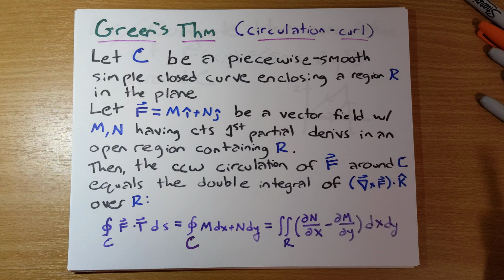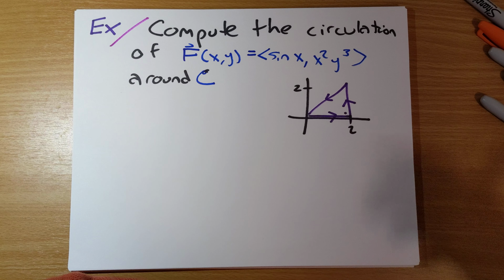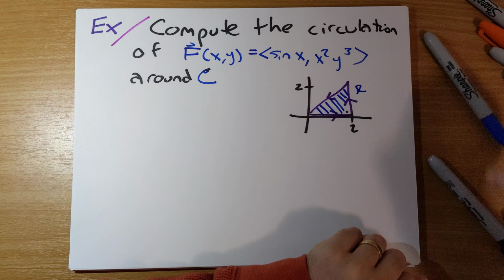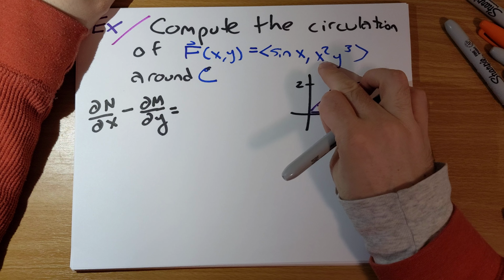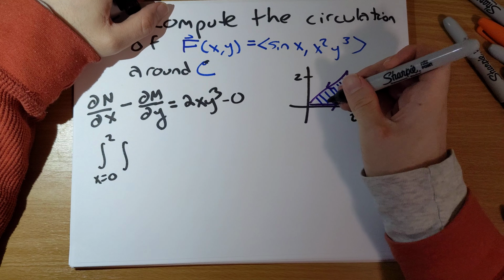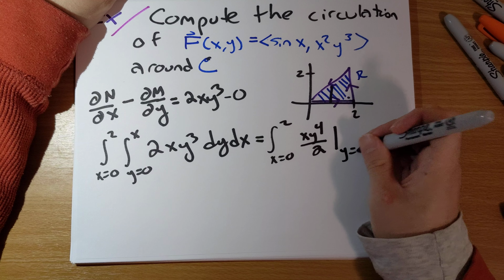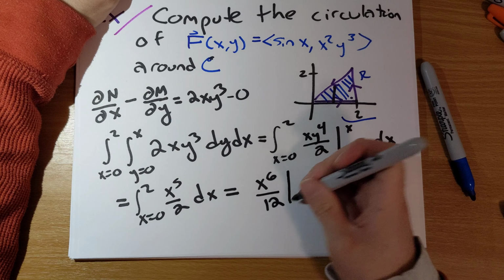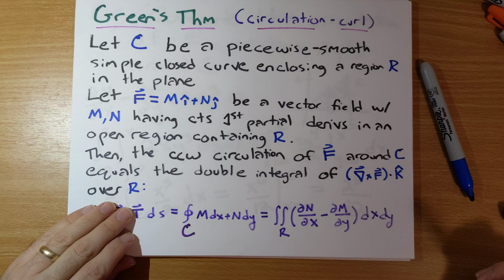applying circulation-curl version of Green's theorem